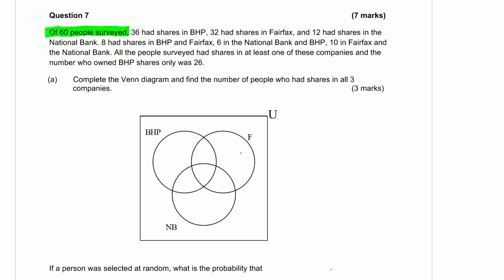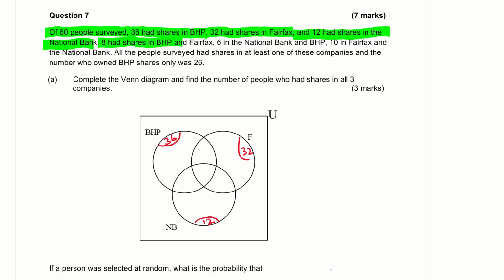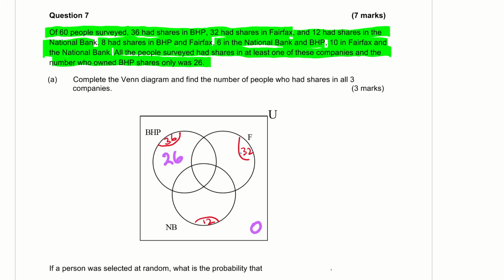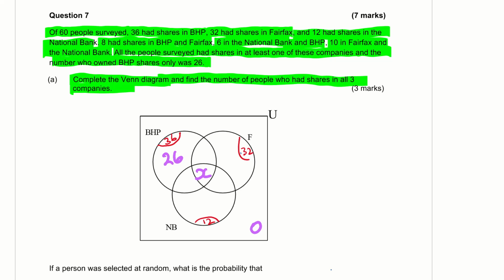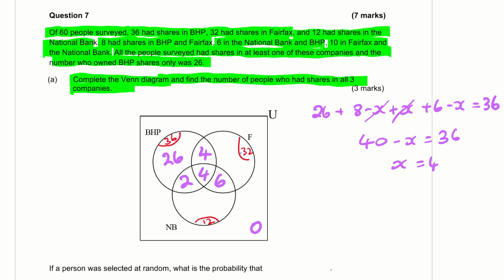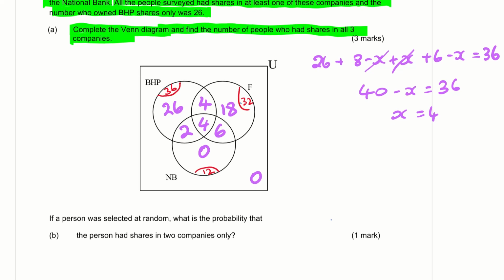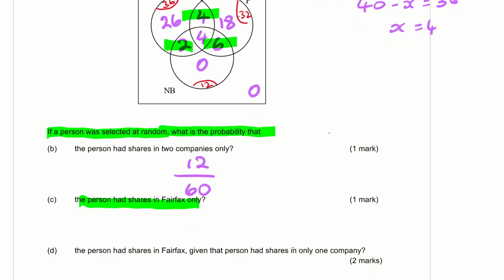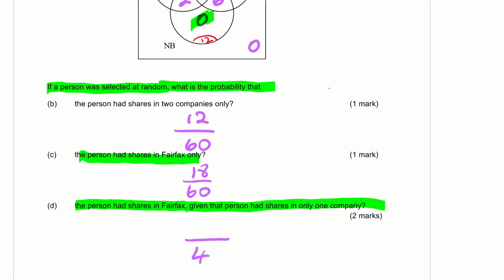Year 10 C3 Test 2 2022 Q7